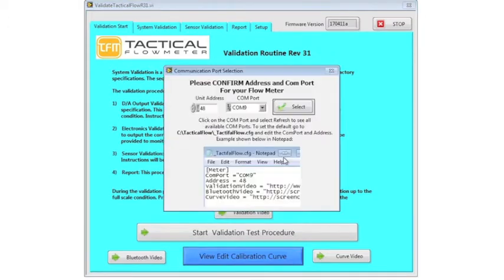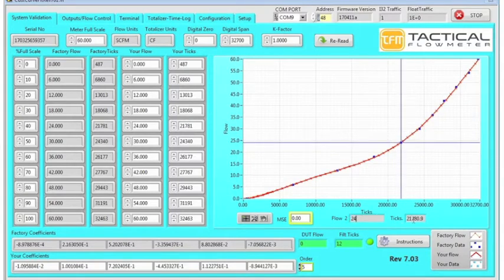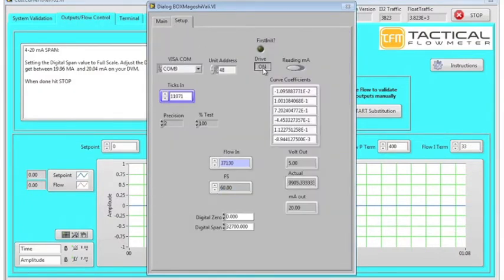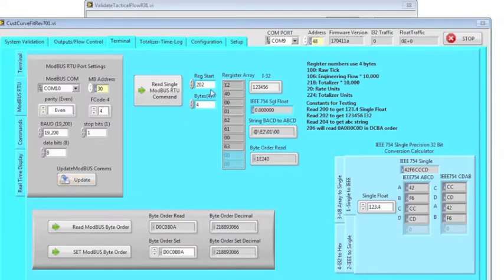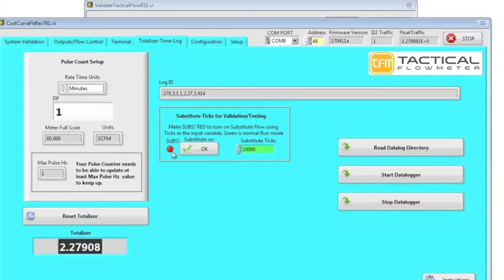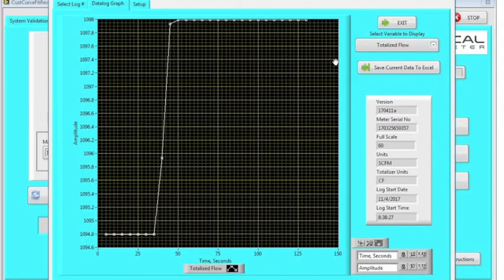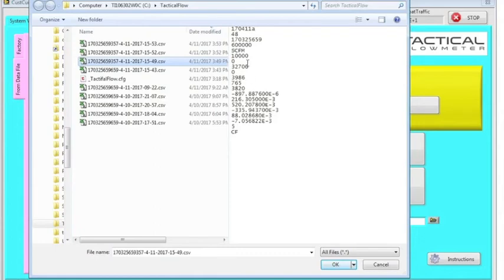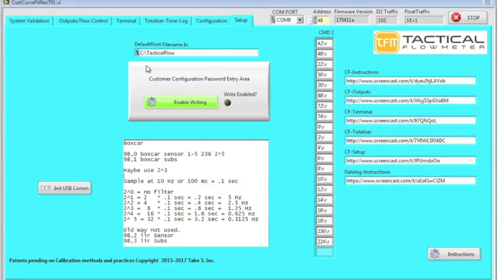Tactical Flowmeter Main Instructions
TacticalFlow20170419